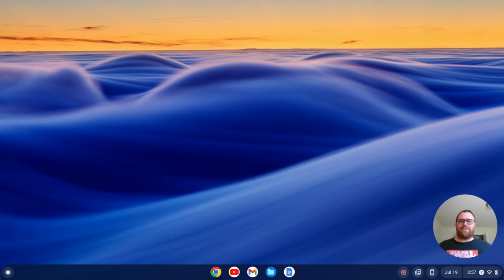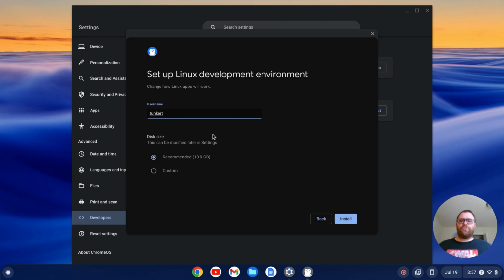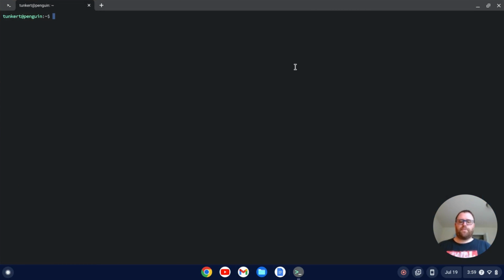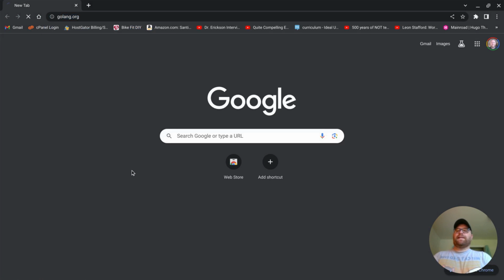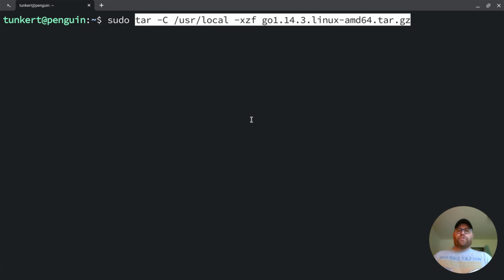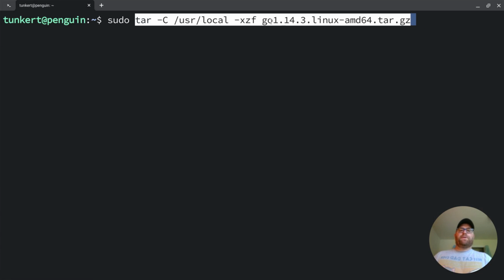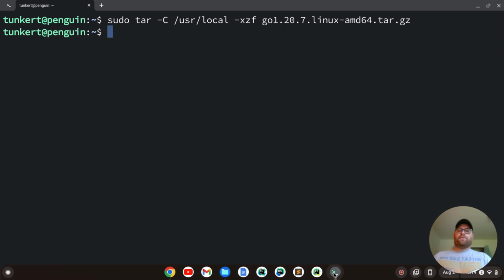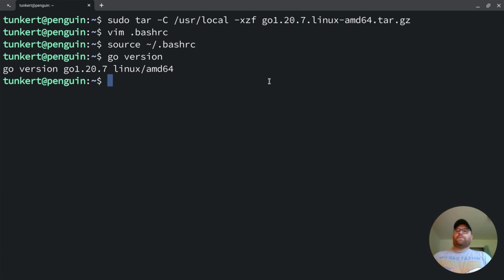How to Install the Latest Version of Go Golang on a Chromebook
In this video, I show you how to install the latest version of Golang on your Chromebook.